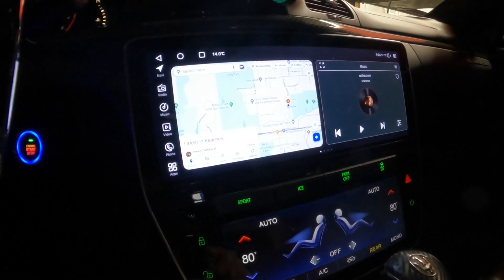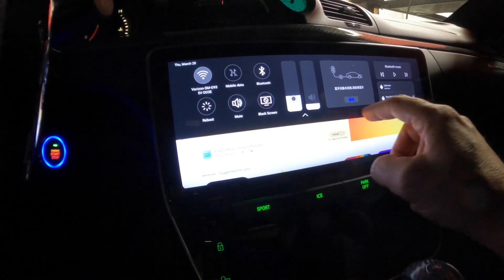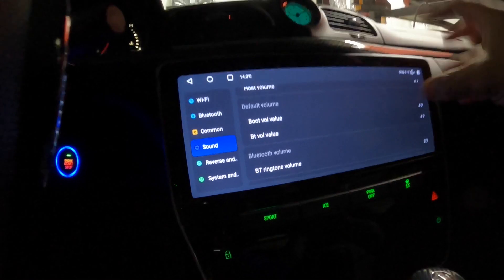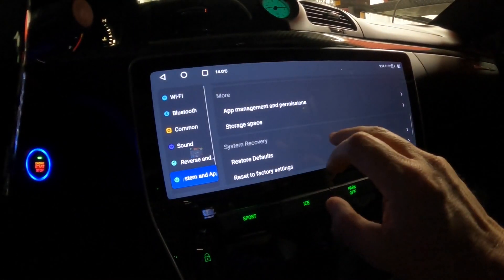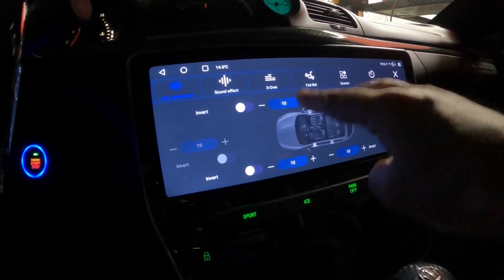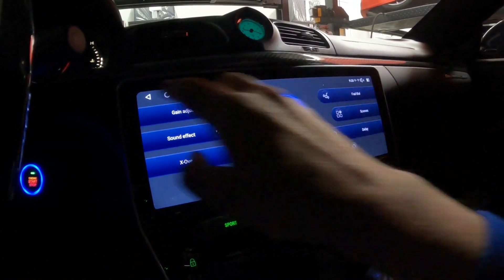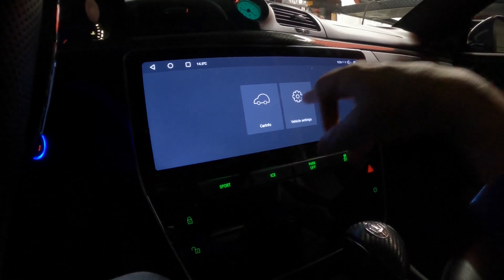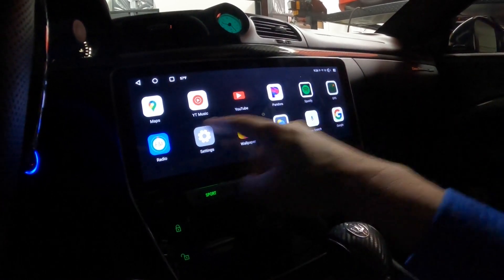Set Up video for the 08-17 Maserati Granturismo 2024 Style 1 12.3" Android Head unit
Here is a short video explaining how to set your 2024 style Android head unit up when you first install it in your GT.